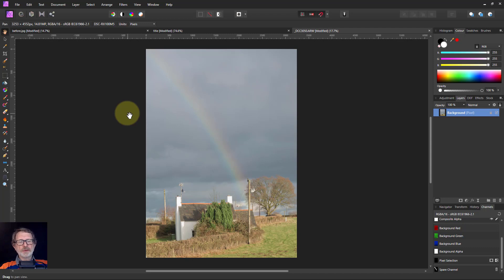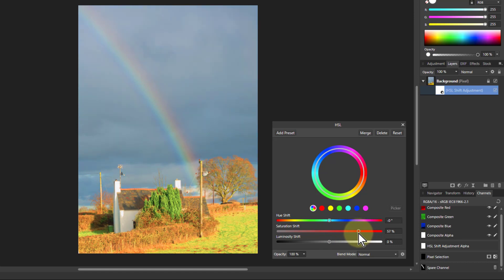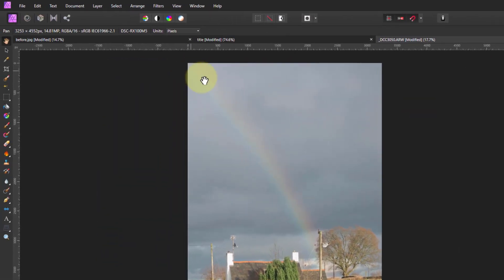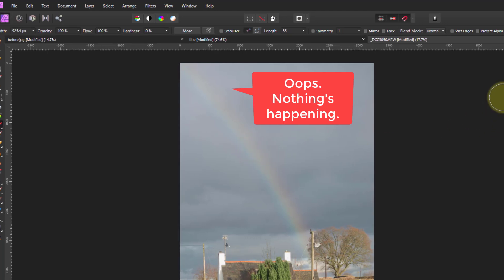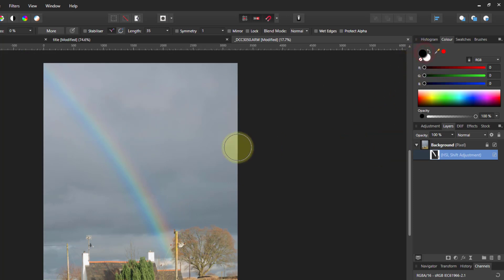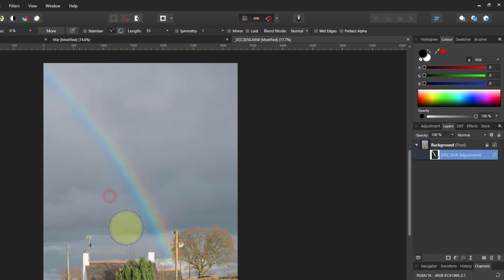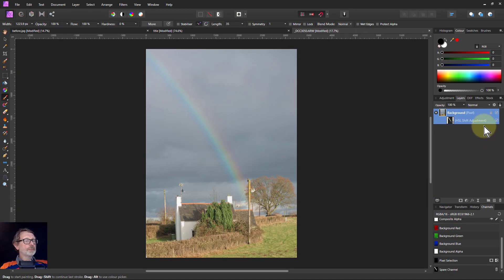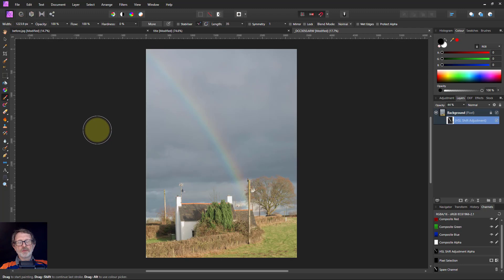A Simple Way to Brighten up a Rainbow (using Affinity Photo)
Sometimes photos of rainbows don't really show the wonderful colours you saw. Here's a very straightforward and easy way to brighten up a rainbow.

The web page for this video is here (with links to related videos)